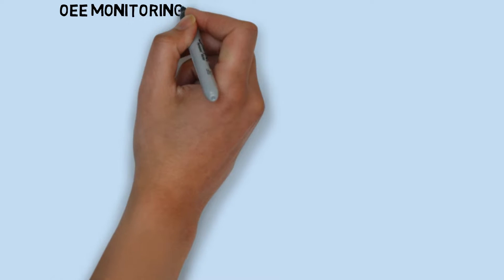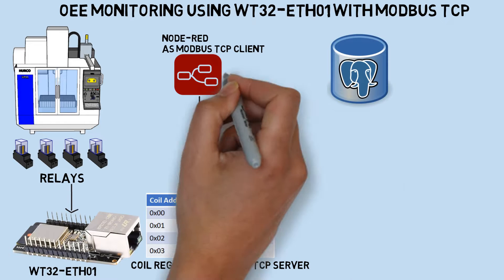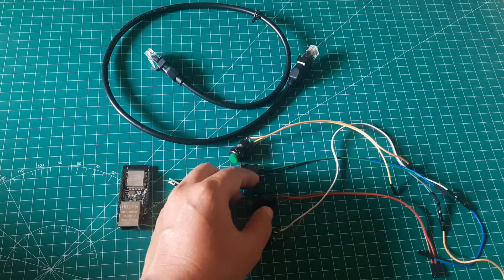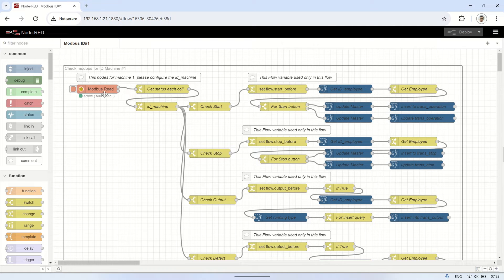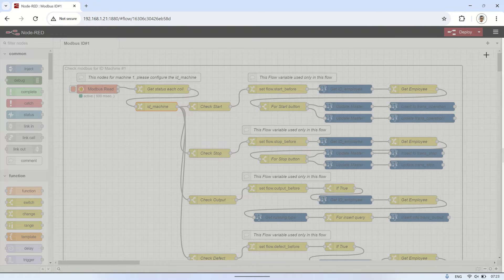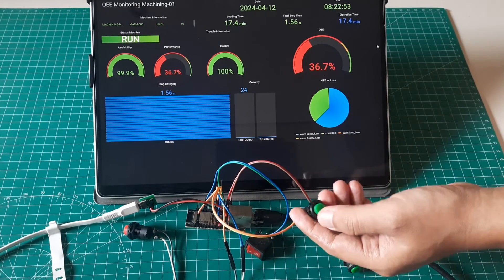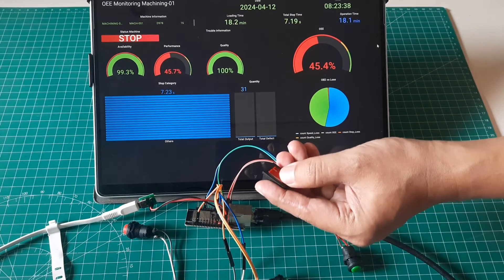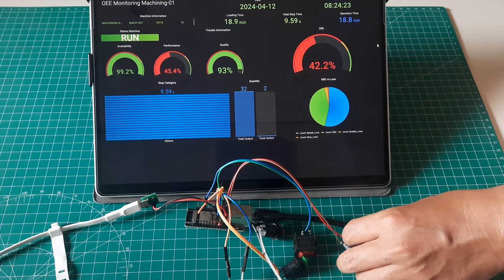Implementing OEE Monitoring System with Modbus TCP using WT32-ETH01, Node-RED, and Grafana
Discover how to set up an OEE (Overall Equipment Effectiveness) monitoring system using Modbus TCP, Node-RED, and Grafana in this informative video.
With real-time data visualization provided by Grafana dashboards, you'll gain valuable insights into operational efficiency and performance metrics. Improve your manufacturing processes today with this comprehensive OEE monitoring solution!